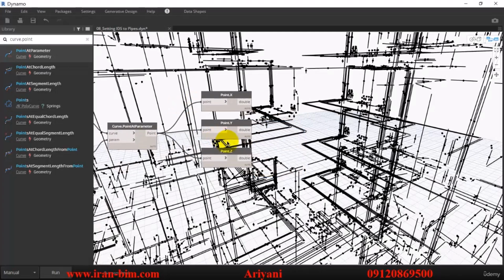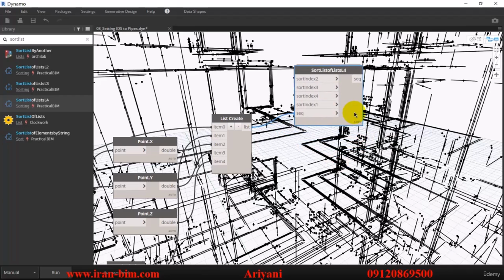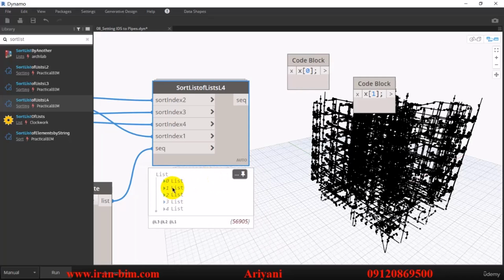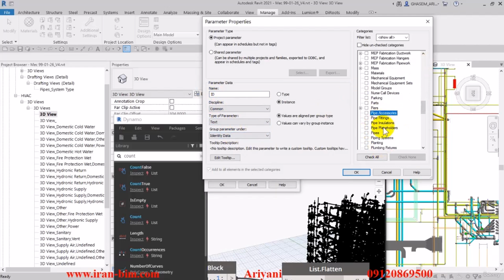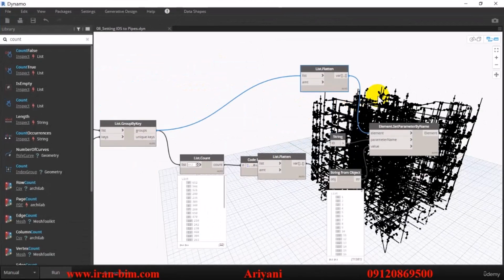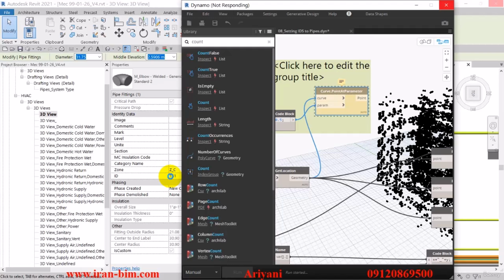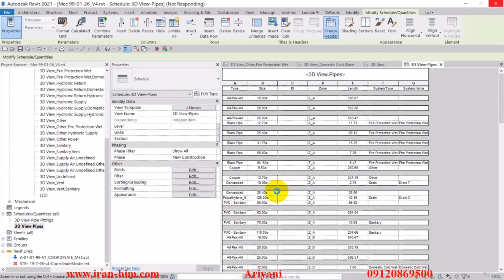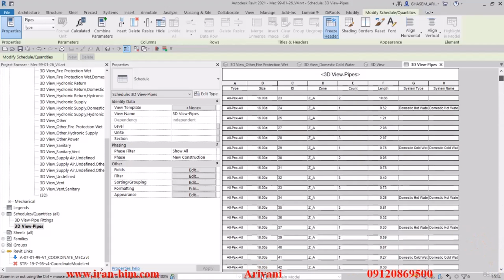201 Zoning & classification with ID